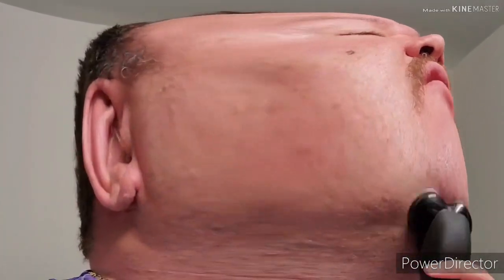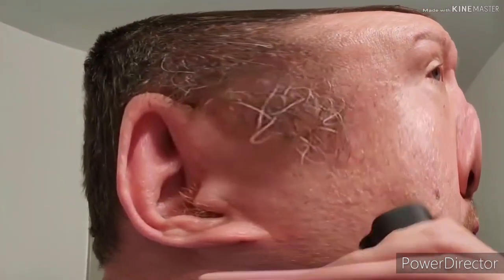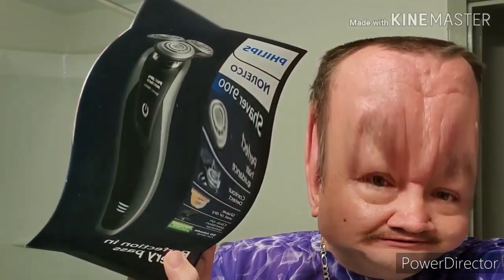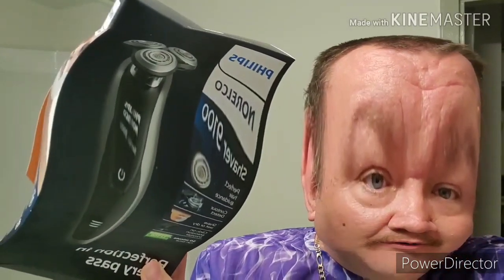So Real 187 REVIEWS an Electric Shaver, Talks about his ALLERGIES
THE TREY BROTHERHOOD (DISCORD)